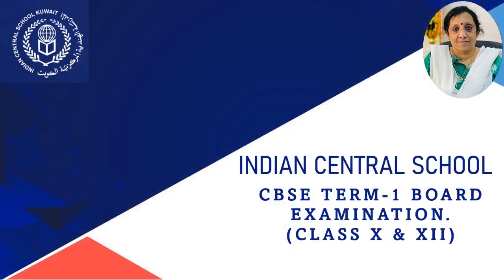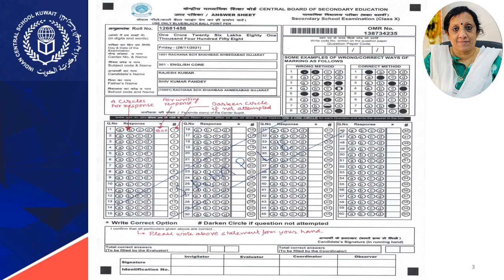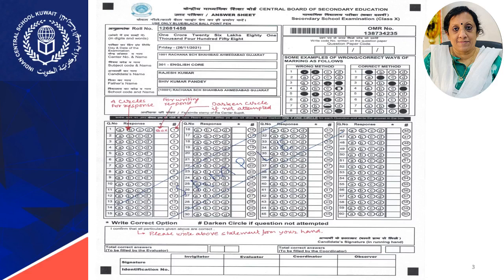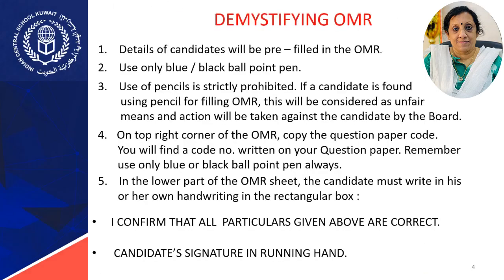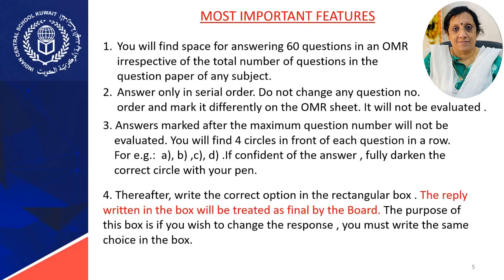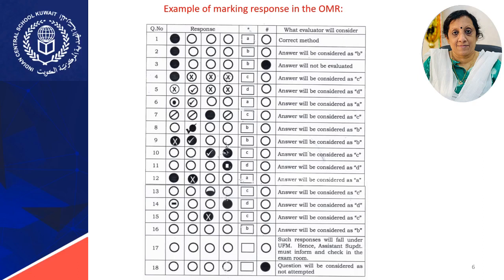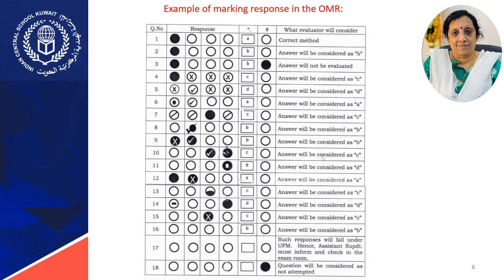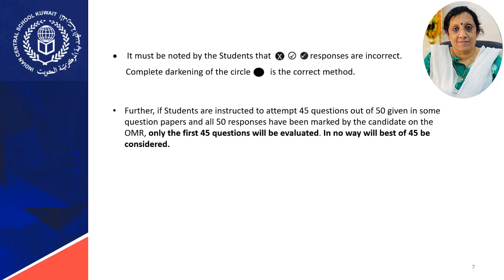CBSE Board, Nov - Dec 2021- Latest guidelines | Indian Central School Kuwait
The Central Board of Secondary Education has introduced a new Scheme of Assessment.

De-stress with our step by step guiding hand...
Indian Central School, leads the way.